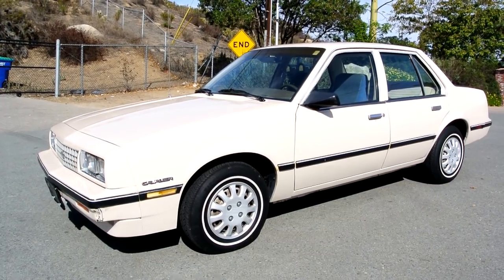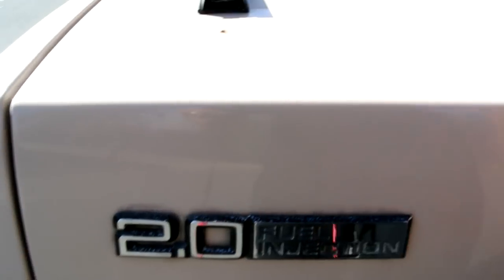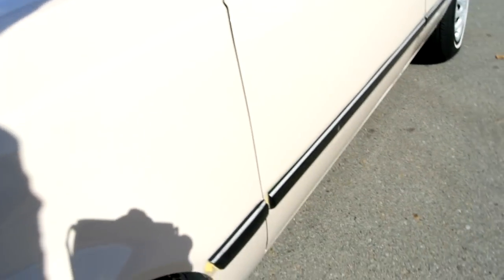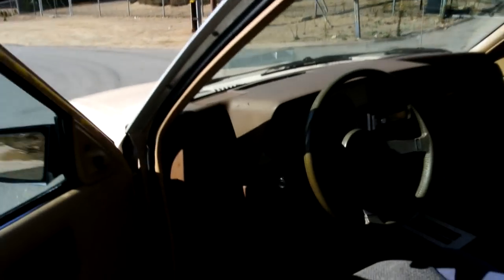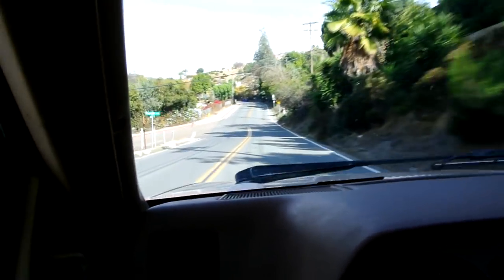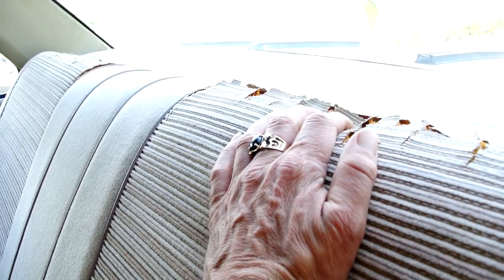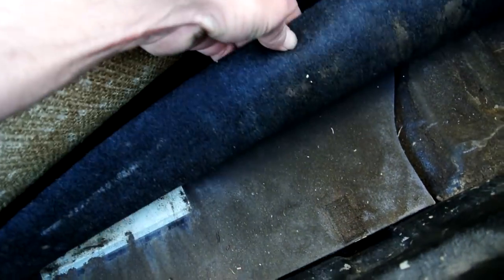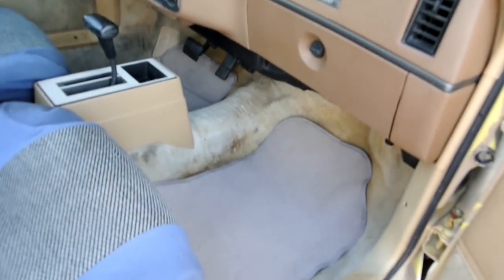1985 Chevrolet Cavalier 2.0 4 Cyl MPG Car Cheap Wheels For Sale $1995 Youtube Special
1985 Chevrolet Cavalier 2.0 4 Cyl MPG Car Cheap Wheels For Sale $1795 Youtube Special Did Someone say Cheap Wheels that gets high MPG and is Cheap to work on.. Here you are this 1985 Chevrolet Cav is a Great little car in Great shape and just runs down the road Beautifully SURE You are Not winning The Best in Show Contest But youll get there Cheap and Happy. I have LOT's Of cars and this is towards the bottom end of the price range etc but its a clean good runner. Make sure and check Out My channel I have Lots of 1 & 2 Owner Cars Trucks and SUV's on there and i sell them Cheap Also If You Subscribe You wont Miss out..;-) I Have a few Channels You can Access them Via My Main Channel page or also you can See the Links I post Below I will Also Post links to My websites and Facebook so you don't Miss any of the action Sign Up Everywhere!!..;-)

Cheers

"1985 Chevrolet Cavalier" 2.0 4 Cyl MPG Car "Cheap Wheels" "For Sale" $1495 "Youtube Special" Buy Find See Video Reviews Find Search Car Cool Cute "4 Sale" Economical Cars "Video Review" Special